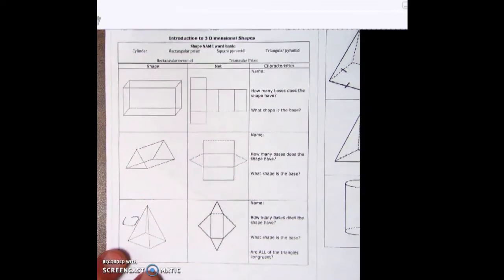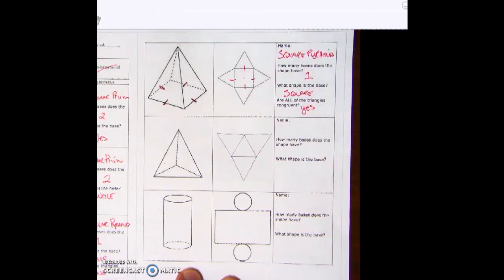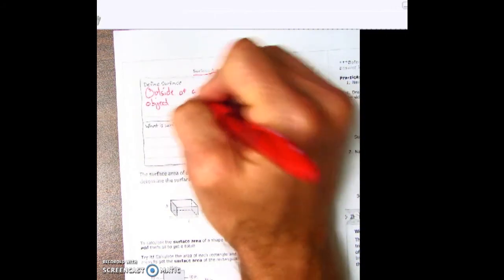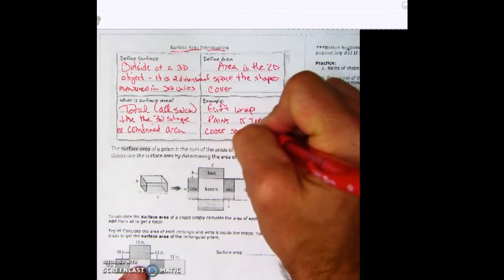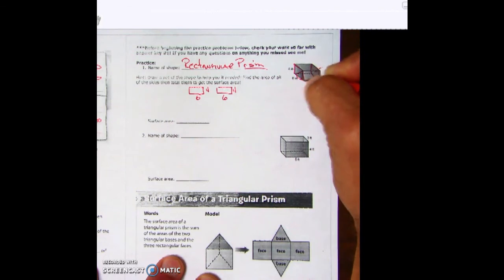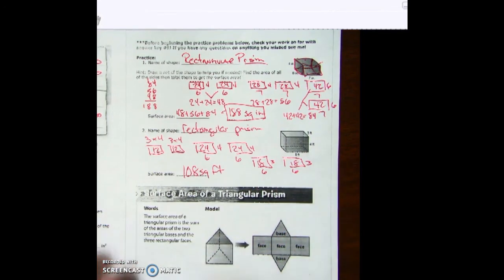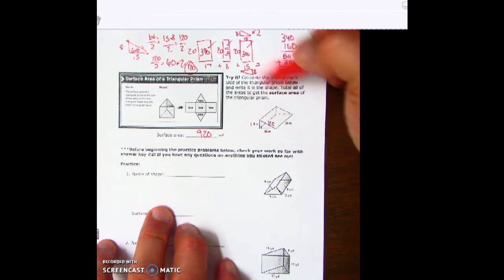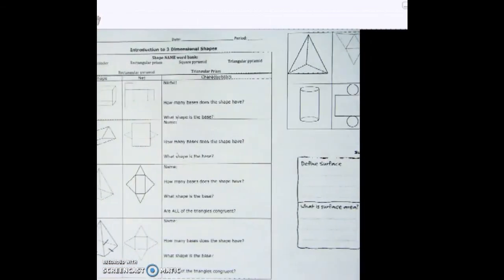Intro to Surface area of Prisms notes